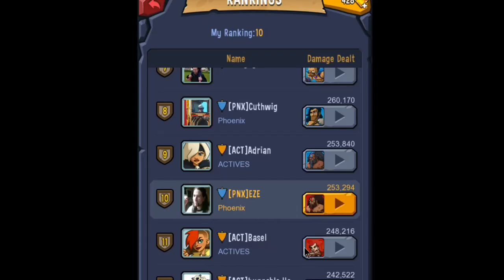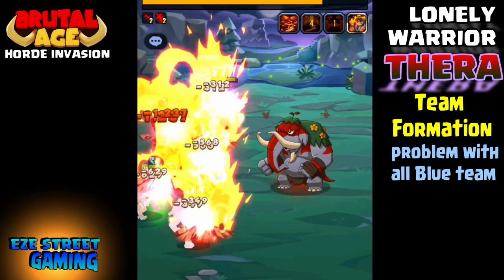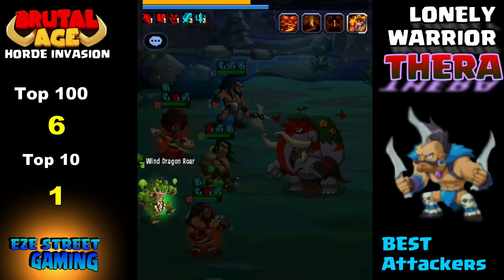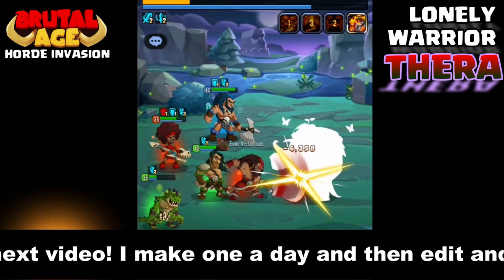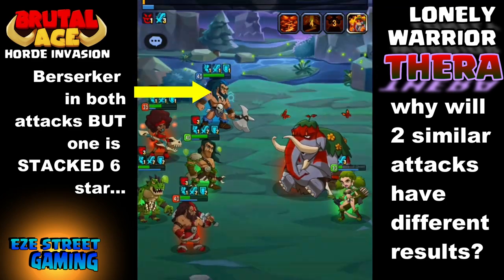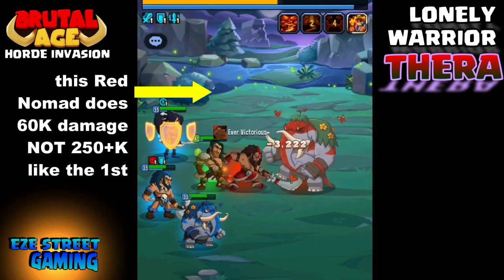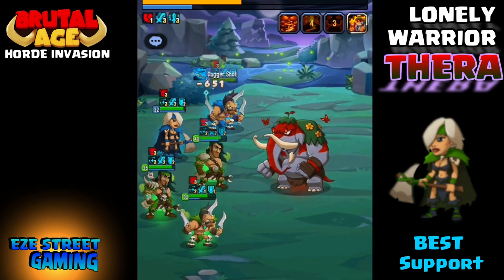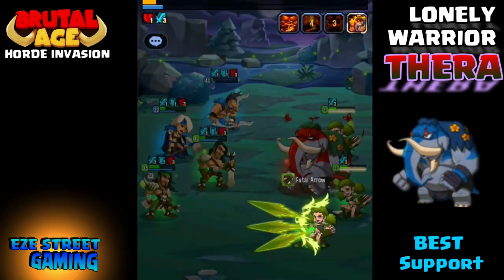Brutal Age Horde Invasion | God of Earth's Wrath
EZE's Partner Guide Part 11- Lonely Warrior Thera
The God of Earth's Wrath

The most difficult Lonely Warrior in Brutal Age is the Red Elephant called God of Earth aka Thera.
How do you beat Thera in 1 attack? Best partners, best support partners and best strategies all in one video!